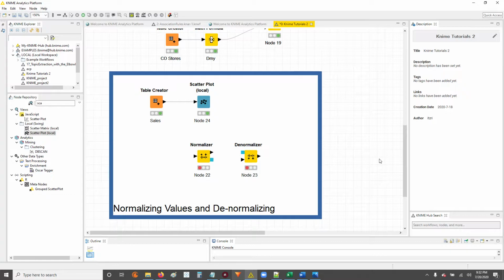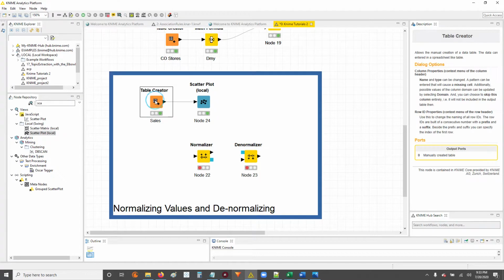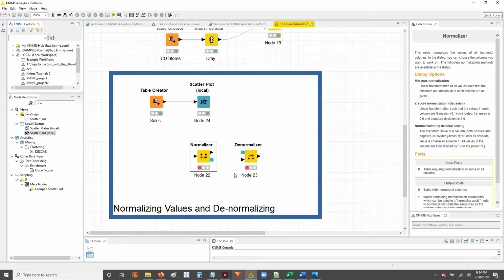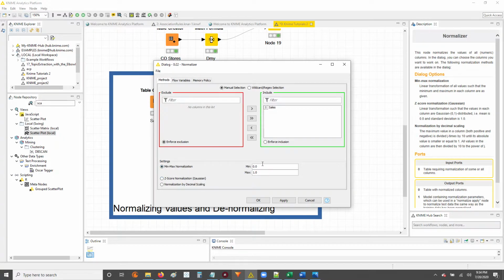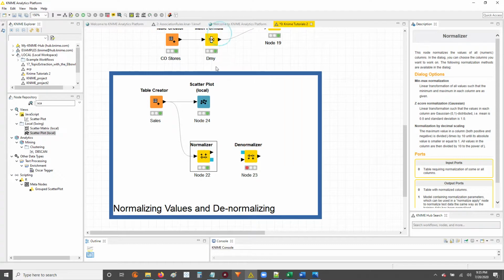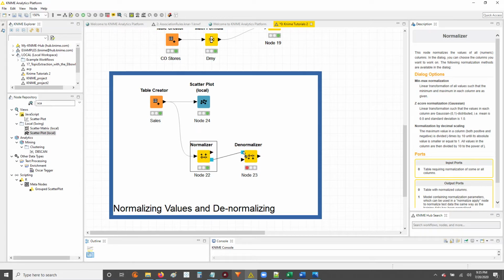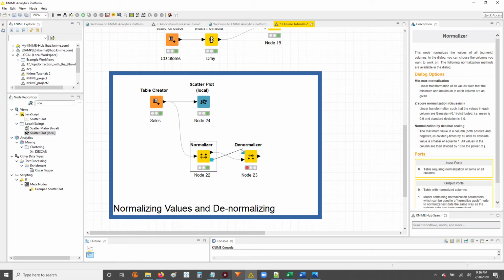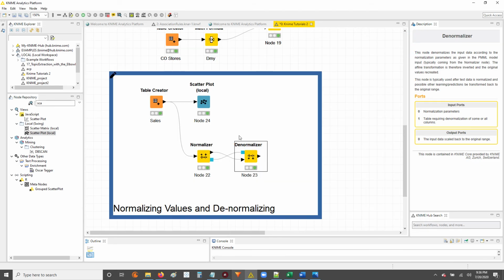Knime Normalizing and Denormalizing Data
Make sure you normalize your data before running a k-means cluster!
Pro-tip, look at the connection shapes to get an idea of what type of node can connect to what.

Let me know what other kinds of videos you'd like to see!
Nick